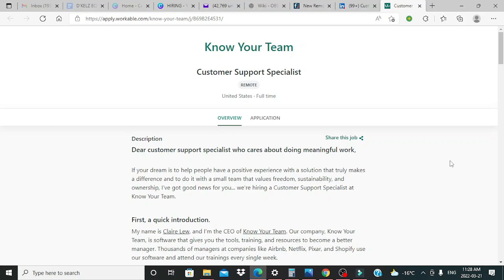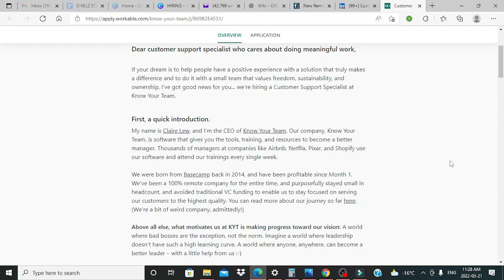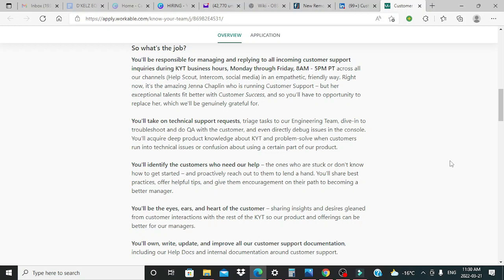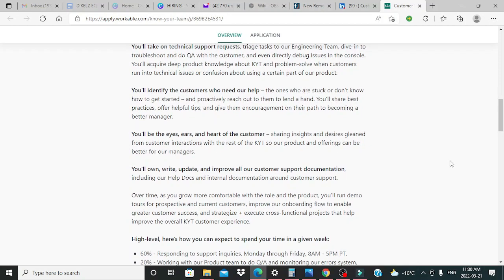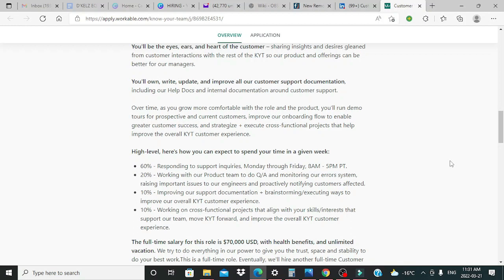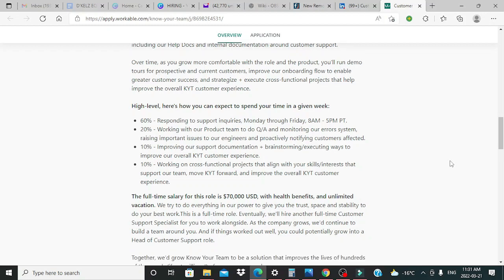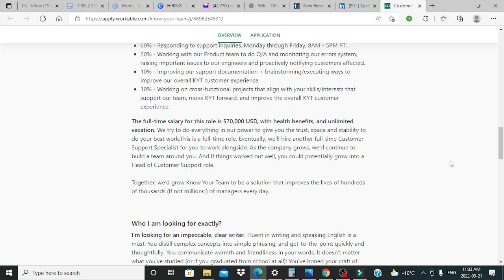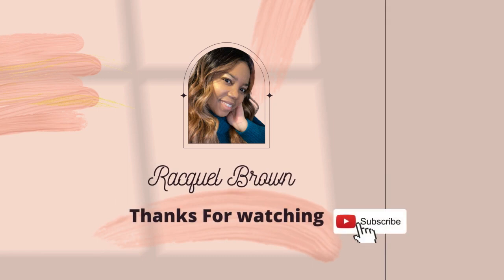$70,000 PER YEAR WORK FROM HOME JOB| APPLY NOW